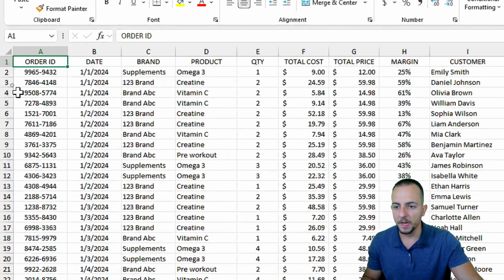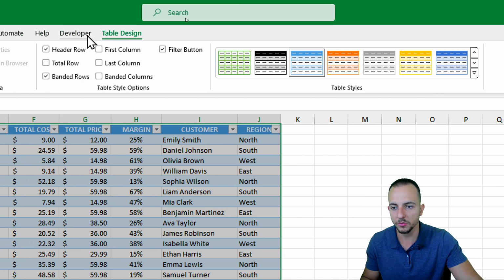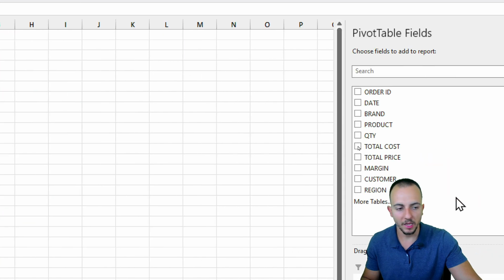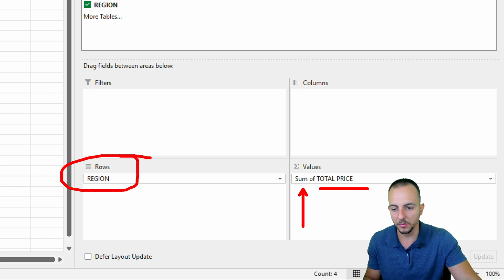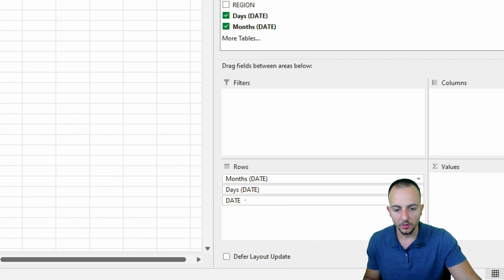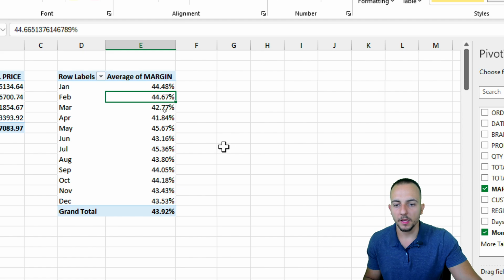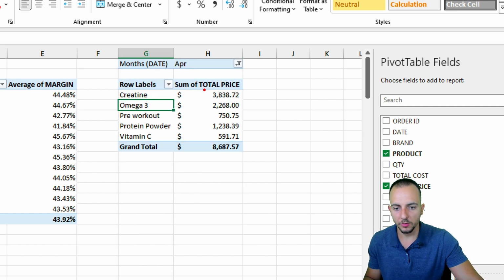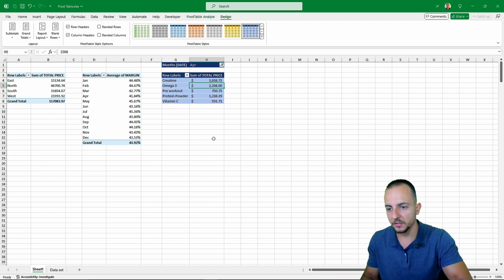How to Create and Use Pivot Tables in Excel with Practical Examples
In this Excel video tutorial, we gonna see how to create Pivot Tables in Excel with Practical Examples.

Excel Pivot Tables are powerful tools for data analysis and reporting. They allow you to quickly summarize, analyze, explore, and present large amounts of data in a user-friendly way. Pivot Tables are indispensable for anyone working with large datasets in Excel, making data analysis both efficient and insightful.

Why Pivot Tables are Important

1. Data Summarization: Pivot Tables can condense large datasets into meaningful summaries. For example, they can show total sales per region or average sales per product.

2. Quick Analysis: They provide a fast way to analyze data without the need for complex formulas. You can easily see trends, patterns, and insights.

3. Dynamic and Interactive: Pivot Tables are highly flexible. You can change the data perspective by dragging and dropping fields, which updates the table dynamically.

4. Filter and Sort Data: They offer advanced filtering and sorting options, making it easier to focus on specific data subsets.

5. Visualization: Pivot Tables can be used to create Pivot Charts, which are great for visualizing data trends and comparisons.

Benefits Recap:

Simplifies complex data analysis.
Offers flexibility and interactivity.
Saves time compared to manual calculations.
Enhances data visualization and reporting.